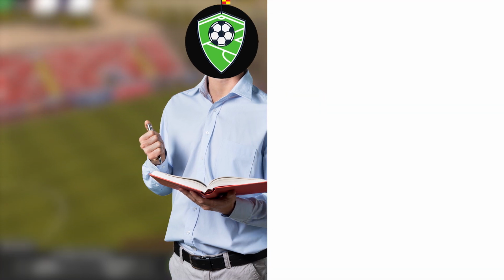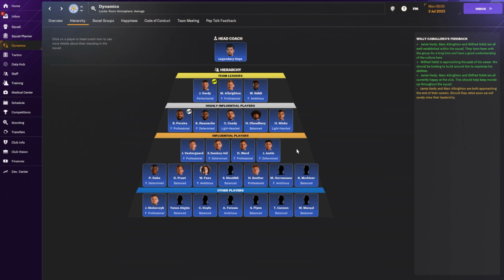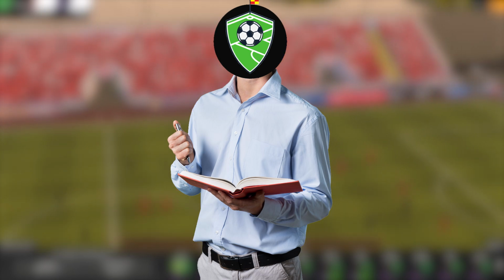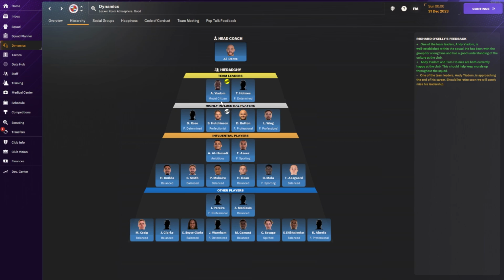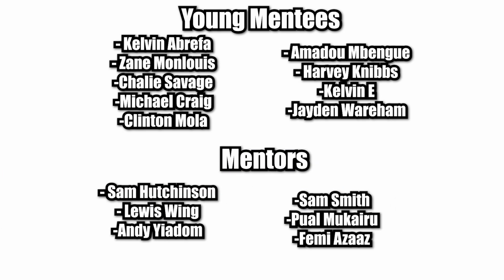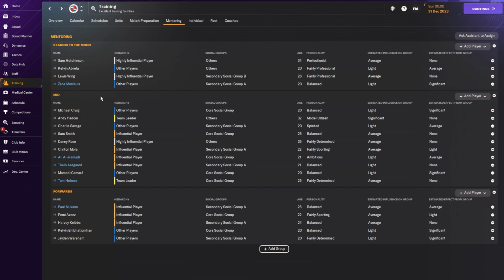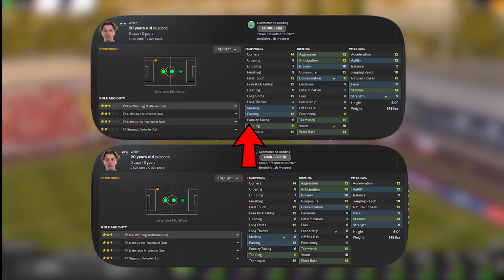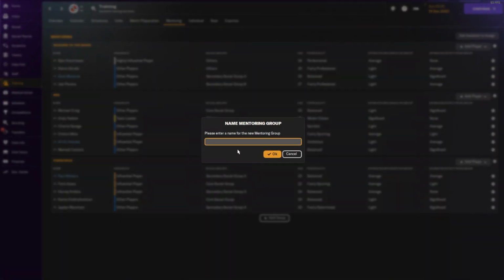How to upgrade your wonderkids | FM24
There’s nothing quite like turning a wonderkid into a world-class superstar in Football Manager.
Today I'm going through how to make use of mentoring to increase your wonderkids stats and performances .